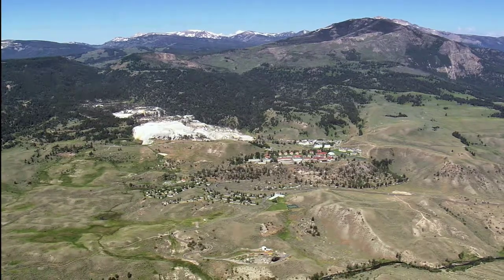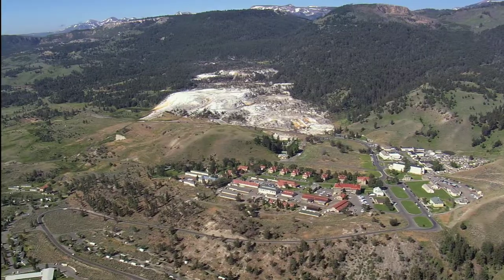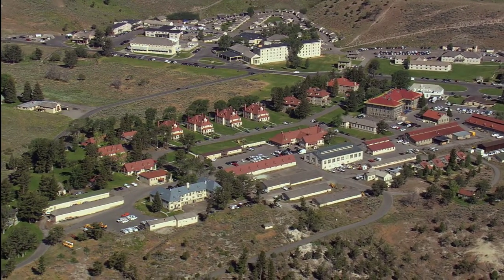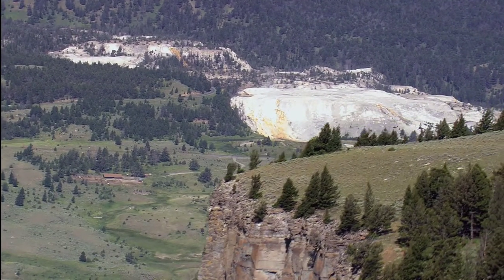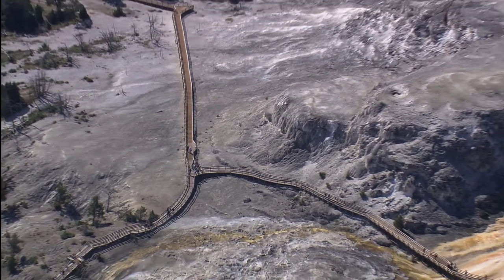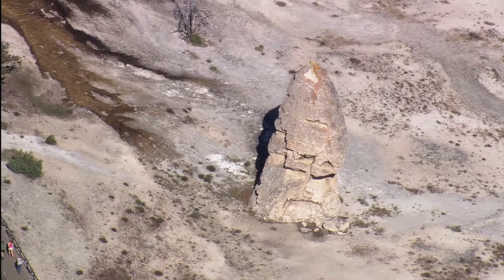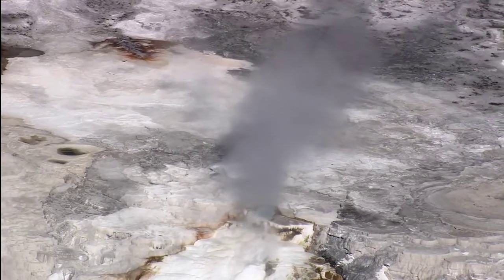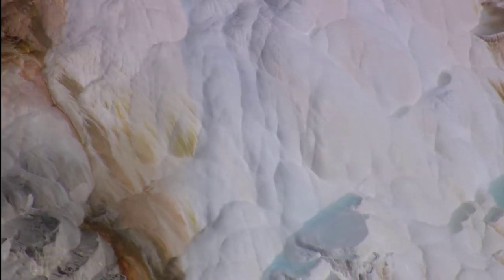Fort Yellowstone and Mammoth Springs